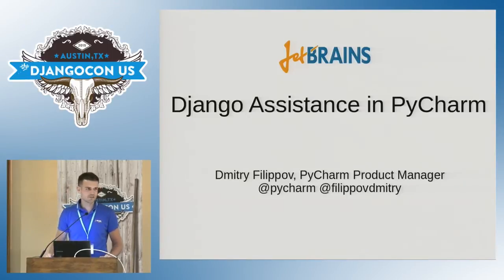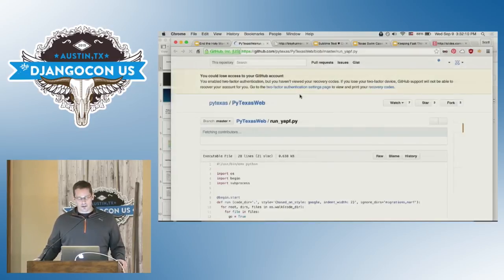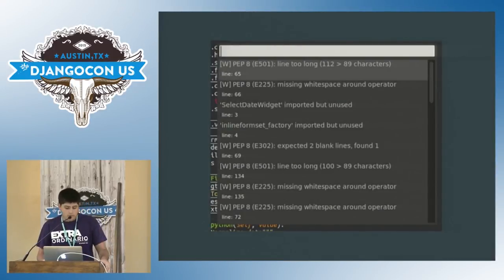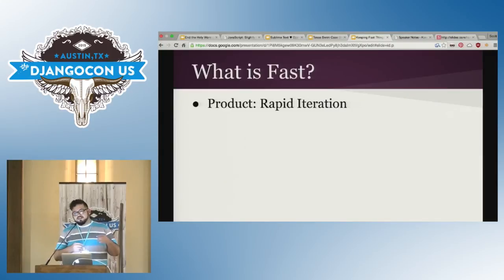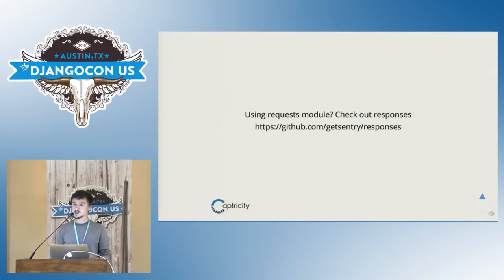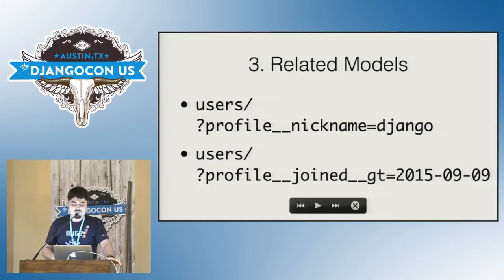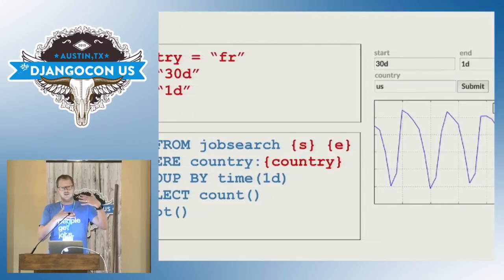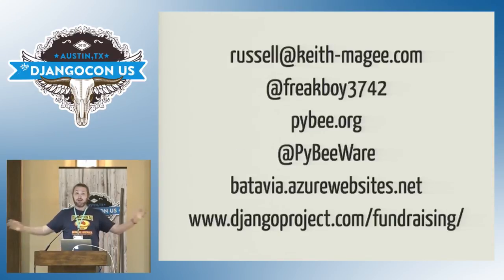DjangoCon US 2015 - Lightning Talks - Part 2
Lightning Talks

Dmitry Filippov "Django assistance in PyCharm"

Paul Bailey "End the Holy Wars of Formatting"

Trey Hunner "JavaScript is Becoming Pythonic"

Eduardo Rivas " Sublime Text  Django"

Jeff Sumner "Texas Swim Center"

Francisco Saldana "Keeping Fast Fast: Rapid Iteration with TransactionTestCase"

Raphael Merx "Mocking Outbound Requests with HTTPretty"

James Tauber "Building a Learning Management System with Pinax"

Miroslav Shubernetskiy "Filtering in Django"

Armin Ronacher "rb - Scaling Redis in Python"

Brendan Sterne "Code Wiki"

Russell Keith-Magee "Professional Yak Coiffure"